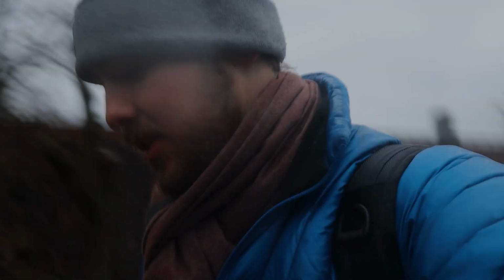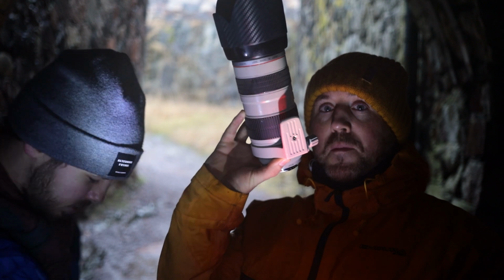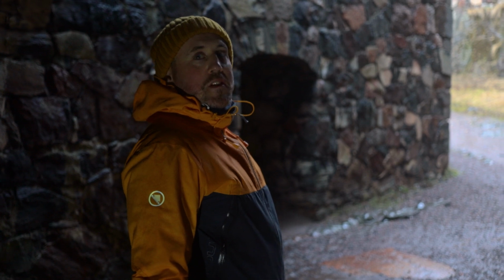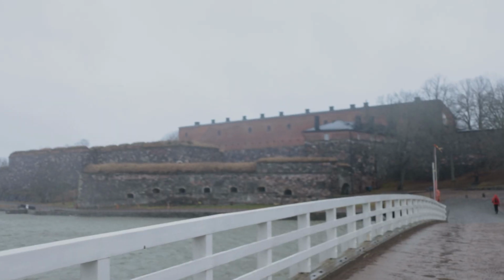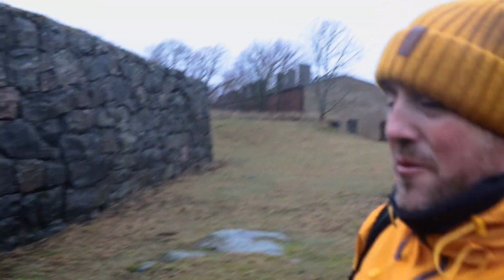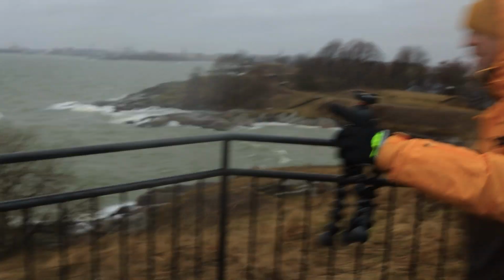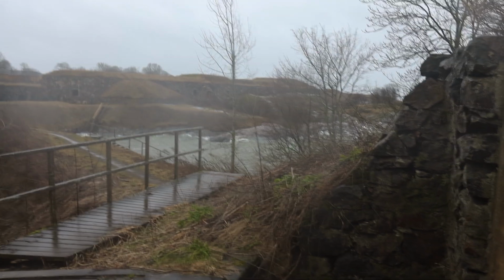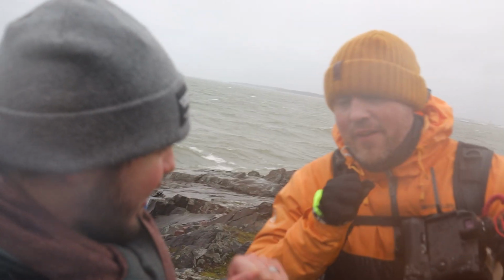Pushing the EOS R To Its Weather and Low Light Limits in an Abandoned Finnish Fort!📷🏰🏰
We went to an abandoned Finnish fort in the middle of a storm to push the Canon EOS R to its limits and ourselves. The EOS R weather and water resistance where put to the test as we where battered with rain wind and water. While we where seeking shelter from the elements inside the fort we where pushing the Canon EOS R on other fronts its Low Light Capabilities. We where inside caves and the interior of the stone walls at Suomenlinna Fort Island. We explored the depth of the remaining interior of the fort and the limits of the EOS R ISO. Pushing it well past what most would consider possible with a Mirrorless camera to stunning results.

Both Jimmy Doyle and myself shoot on the EOS R so all footage is shot with it. The EOS R surprised us 100% on how rouged it is and how well it took the water. There where problems with the touch screens giving false positives and switching setting due to the rain but over all there was not a single speed bump that impaired us from taking all the wonderful shots and video from today. The design of the EOS R and its capacity for abuse make it the perfect mirroless camera for those going to the extreme. We had no problem in the cold, Salt water, wind, rain, and mud. Canon has created a wonderful camera that will be used by creators on a wide scale for the next decade.

GUEST MENTIONS!!!

My Gear

📷 EOS R (Body)

⭕RF 24-105 F4 RF

⚙ EOS R Lens Adaptor EF

💡 Speedlight Flash 430xiii

♥ Nifty 50

♠ 40mm pancake

♣ I have a different 70-300mm but I recommend this one

✅ Sony SD card

🧹Cleaning kit